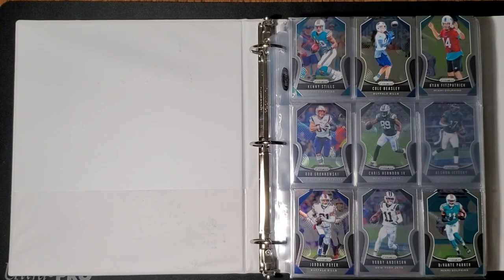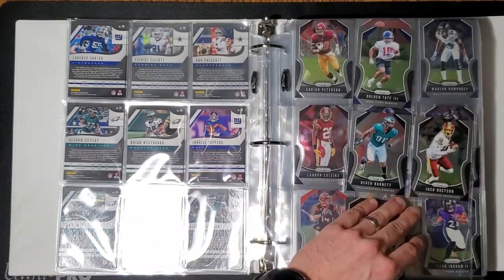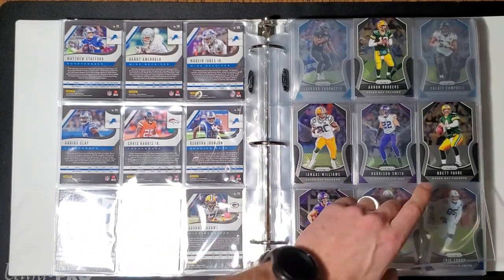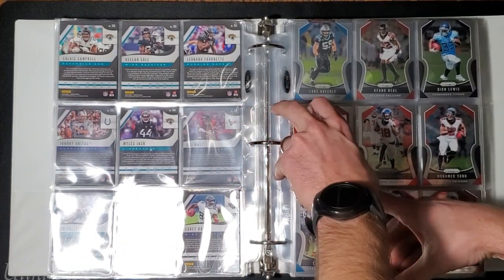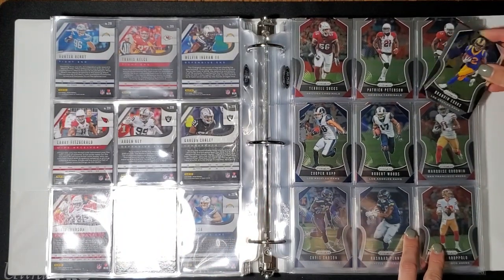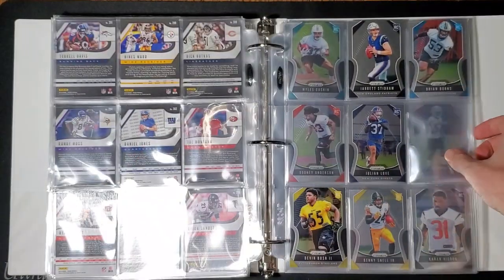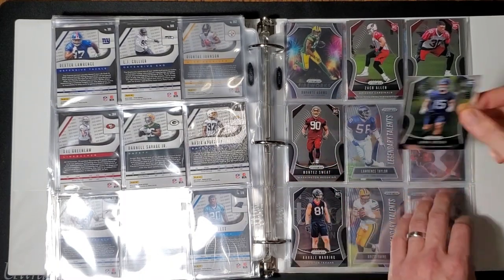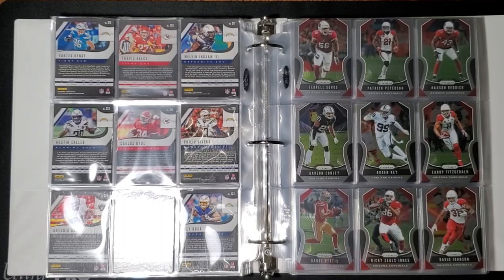*FIRST FULL PAGE* Filling The Binder: 2019 Prizm Football Set Building | We Received A Care Package!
This video is a continuation of Episode 6 of Wife Pack Wars. We received a massive stack of Prizm cards that we needed from Mellow Cards! After our Pack Wars, we filled our binder with the cards we needed to help complete our Prizm football set. Maybe someone would like this video... but probably not! 😜

eBay Store